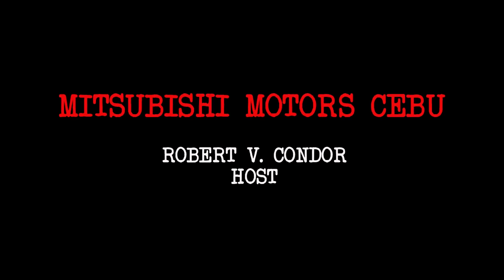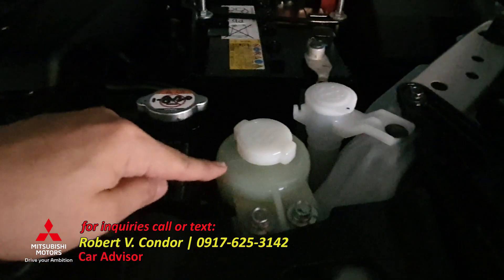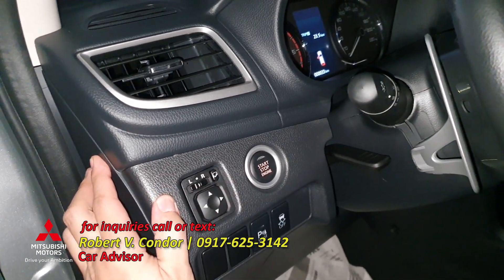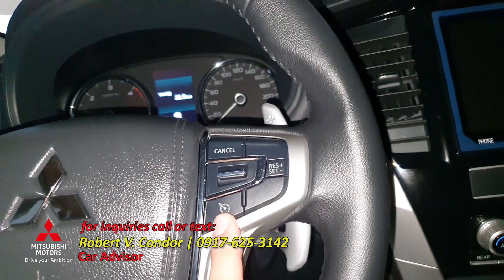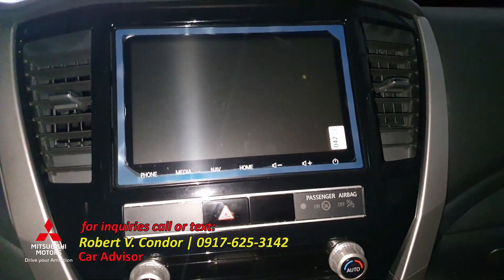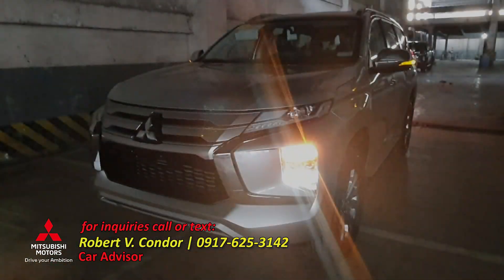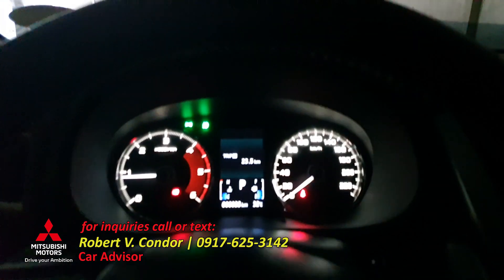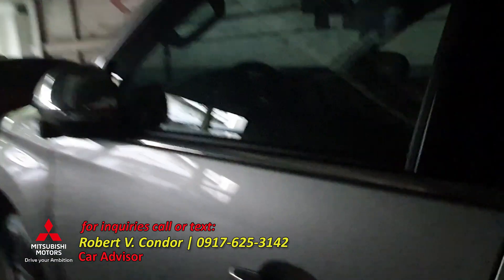2020 Mitsubishi Montero Sport GLS AT 4x2 (Sterling Silver Metallic)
2020 Mitsubishi Montero Sport GLS AT 4x2 (Sterling Silver Metallic)

Robert V. Condor
Mitsubishi Motors Cebu
Car Advisor
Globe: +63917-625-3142